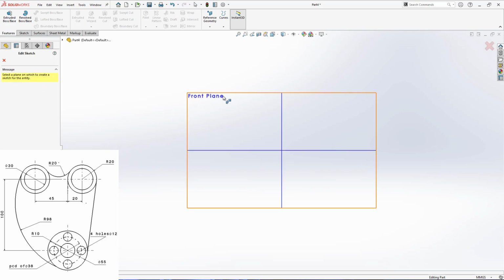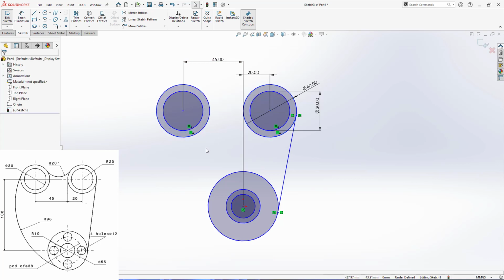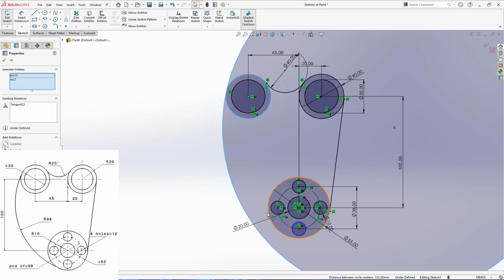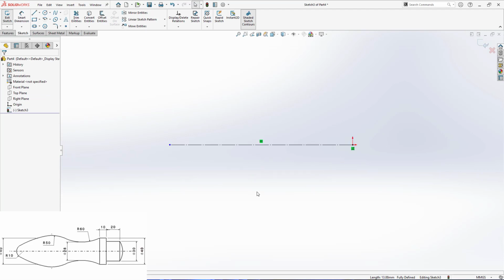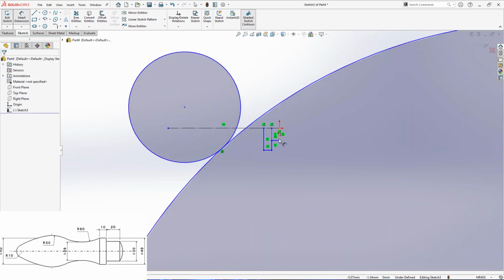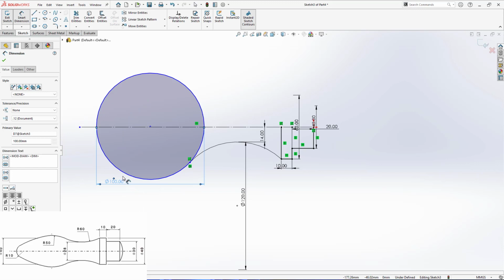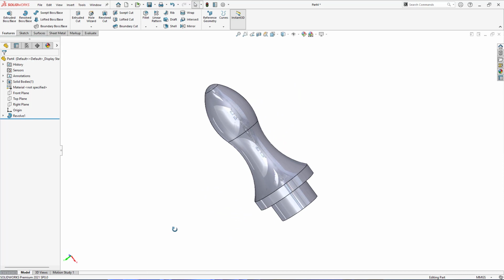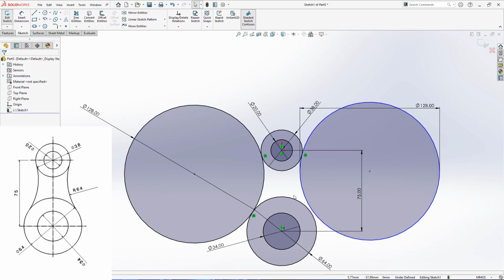Introduction to SOLIDWORKS Sketcher Workbench Part 2 | SOLIDWORKS Sketching Tutorials